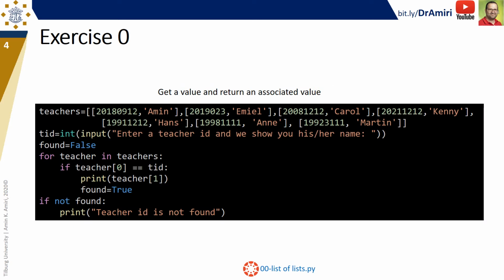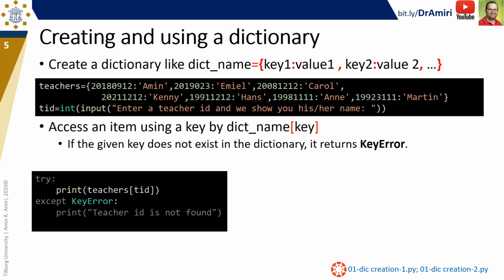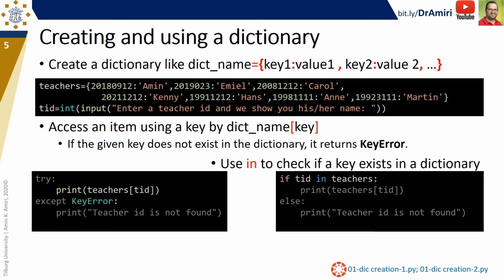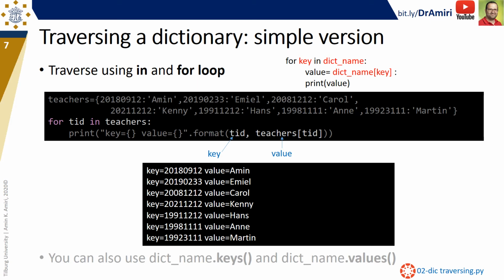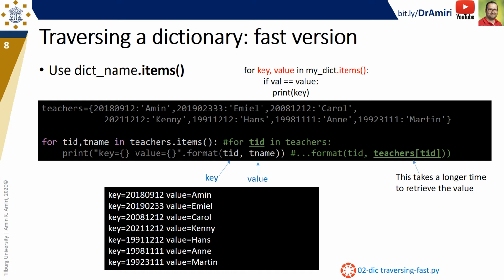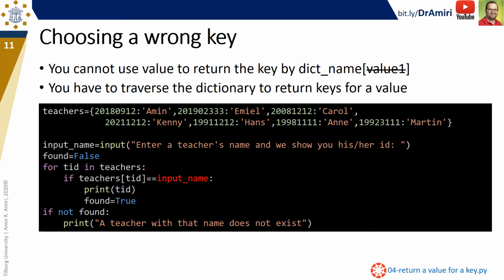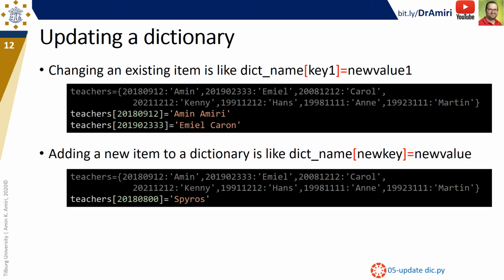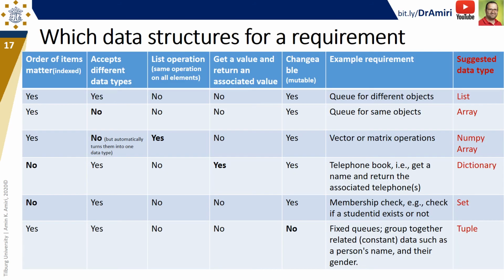Python#3-3: Dictionaries in Python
This video describes the syntax of dictionaries in Python and explains where to use a dictionary instead of a list of lists. The video also explains how to traverse and update dictionaries. It also quickly covers what data structure, i.e, list, set, tuple, dictionary, array, numpy array, should be used for what requirements.